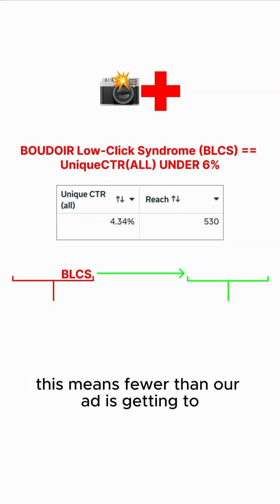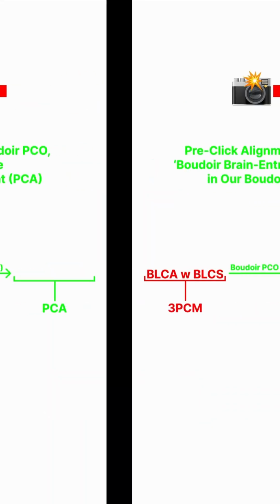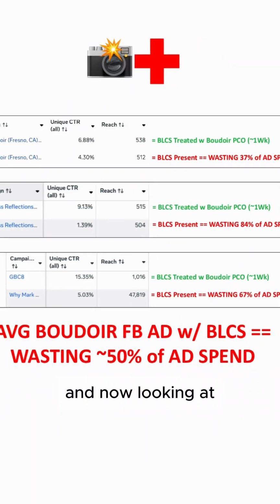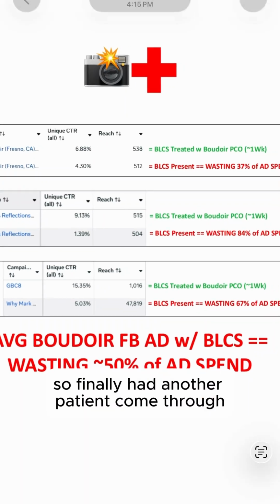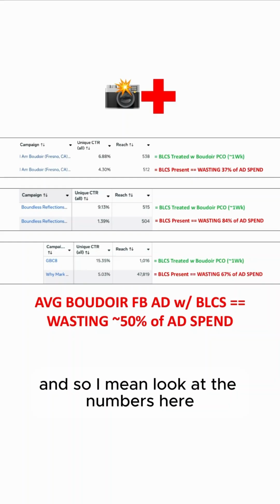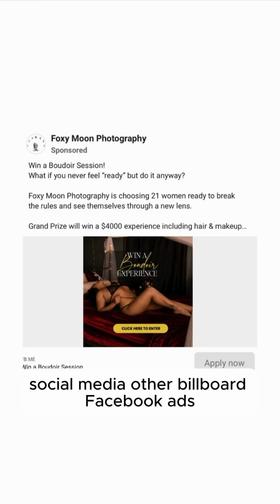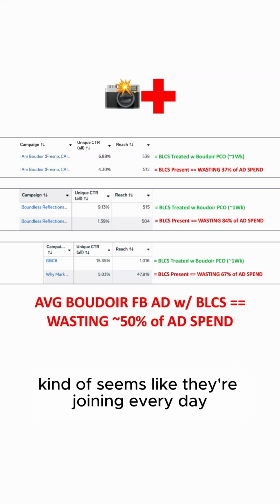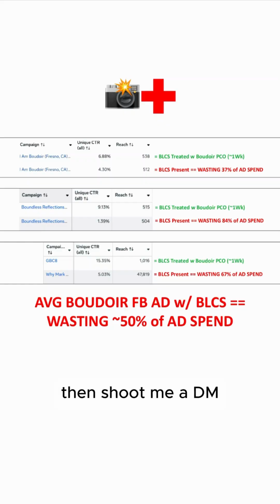BLCS: Why The 3PCM Cannot Be Fixed By Changing Creative Budget Or Targeting In The Ad Account